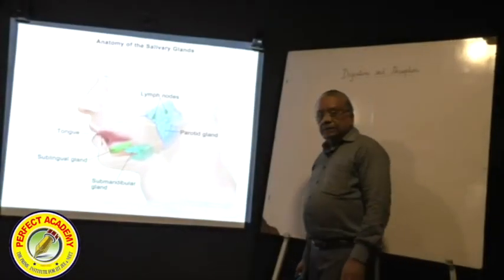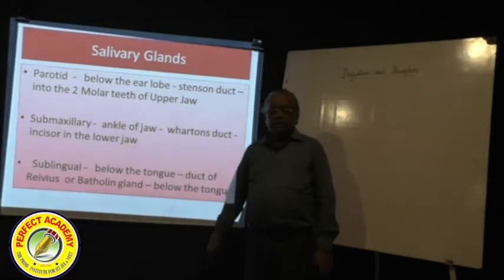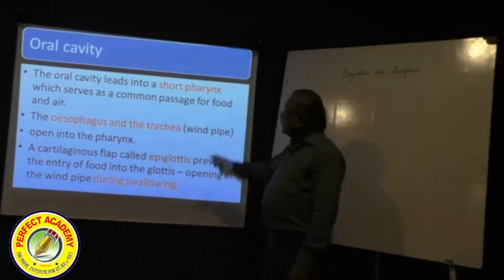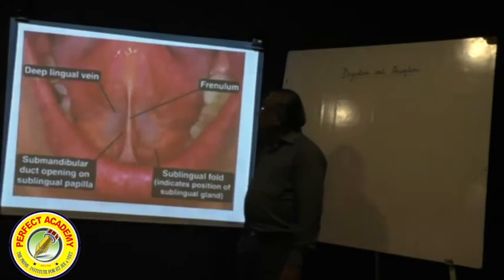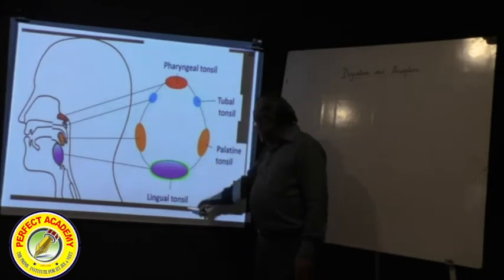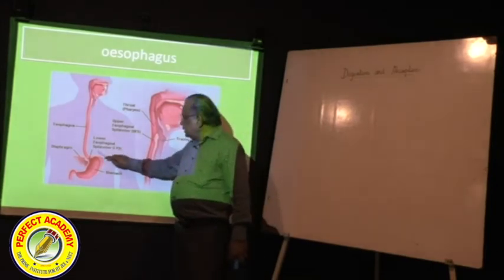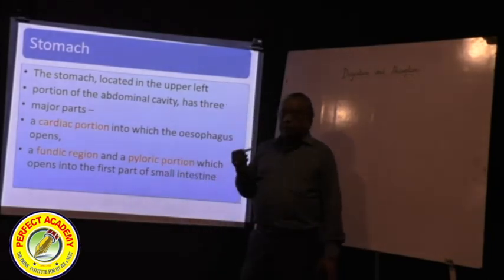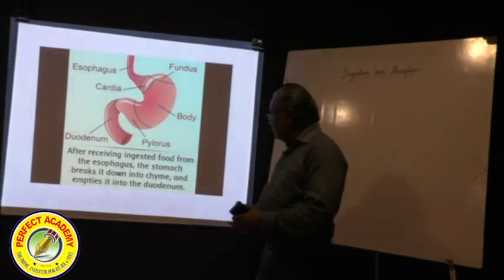DIGESTION AND ABSORPTION PART 3